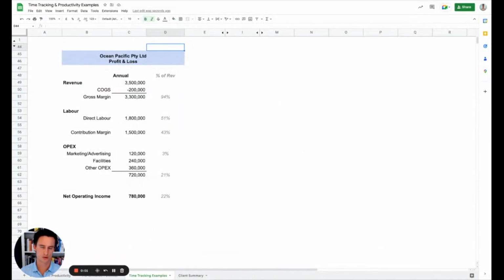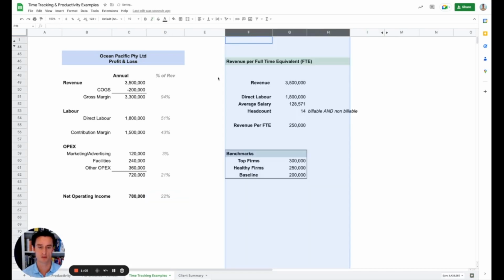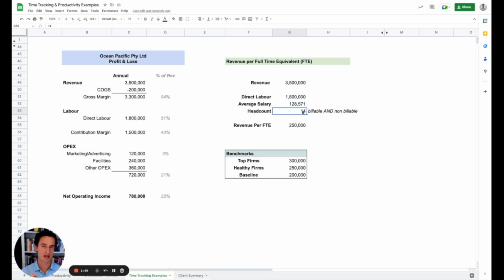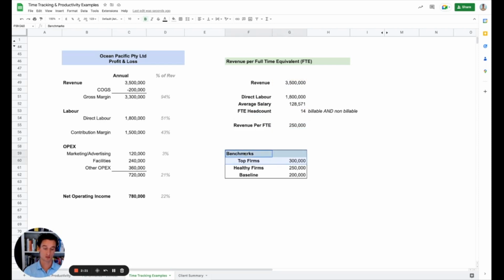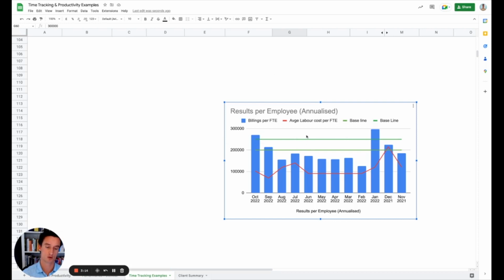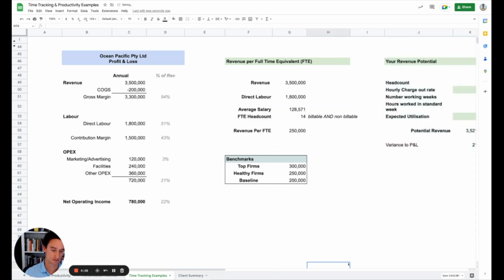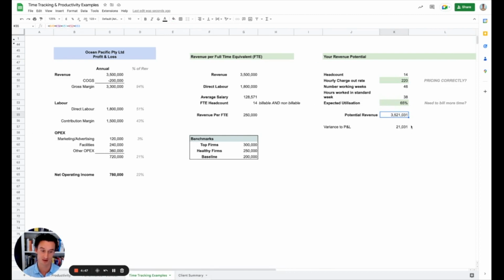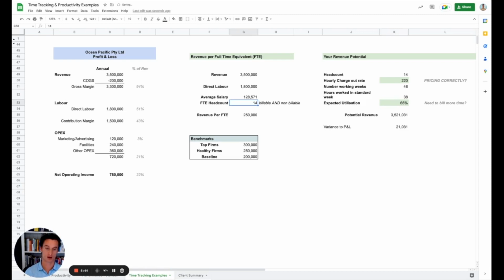Benchmarking against competitors: how to fund your total revenue potential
Have you ever wanted to benchmark yourself against your competitors?

Billings per Full-Time Equivalent (FTE) is such a powerful metric to do this.

Do you know what your total revenue potential is with your current headcount?

I show you how to find this, and compare it to where you are currently at.

We can then set you some clear goals of where you need to go.

Then the real work begins of getting there!

David C Baker has done some great work in this space, I highly recommend checking him out.